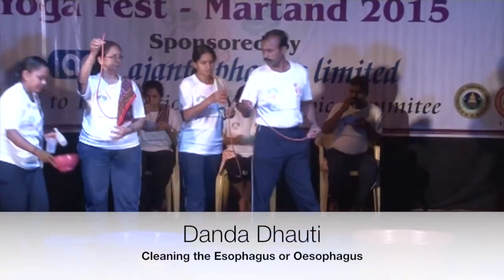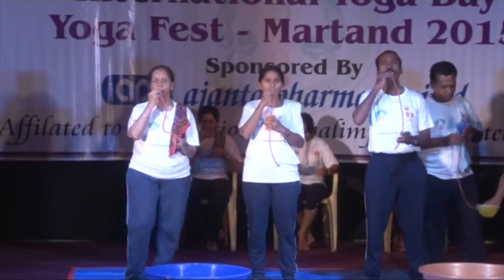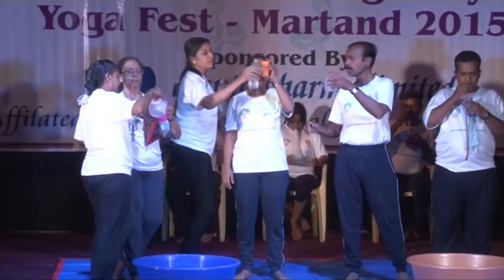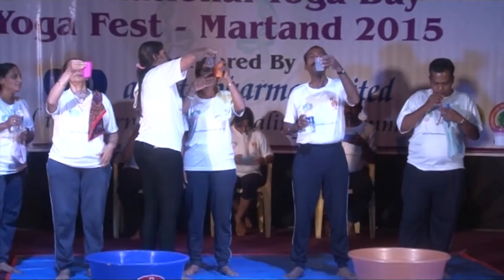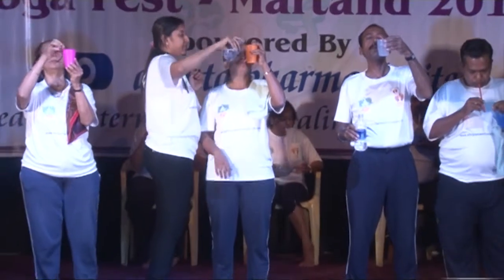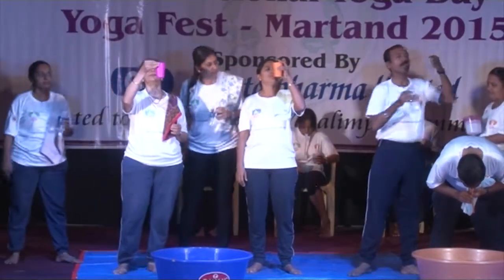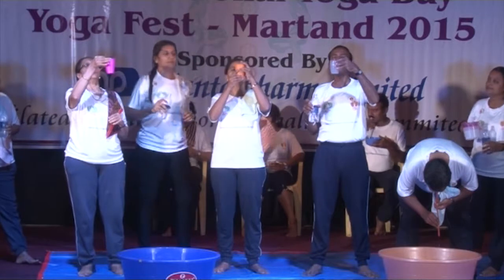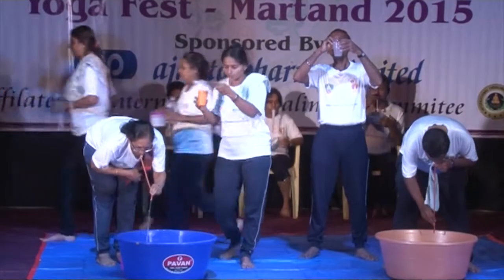Danda Dhauti or Cleaning the Esophagus or Oesophagus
The practice of Danda Dhauti is to insert a soft stick into the esophagus. This stick is usually the stem of a banana or also a lotus stem. Nowadays people also practice this technique with a catheter. In magic shows you can see people swallowing swords - that is the practice of Danta Dhauti. When they have an X-ray done during this trick, you can see the sword in between their lungs. You should however not do this yourself or practice it like this.

Always perform this technique with empty stomach. Sit in Utkatasana and drink a glass of water, so that the esophagus is wet. Then you take a banana stem or lotus stem which you have previously properly cleaned. Bend your head backwards and slowly insert the stem into your throat.
Start with only inserting it one centimeter down the throat. On the next day, you insert it two centimeters, then four and further and further until it one day reaches your stomach.
Slowly bring it back out.
If you use a catheter or lotus stem, these also work as siphon and bring the water and any bile out of your stomach.